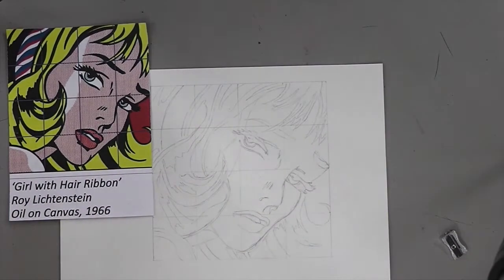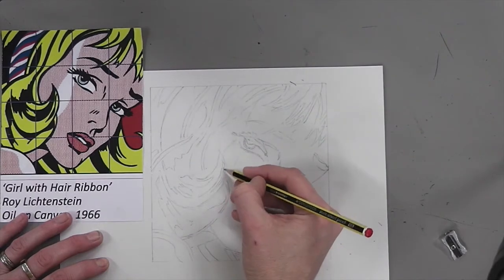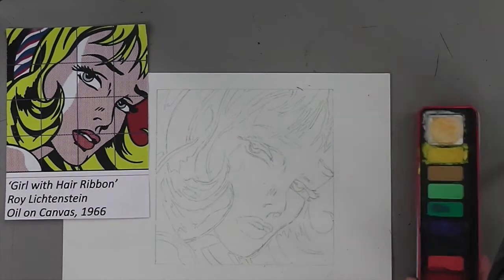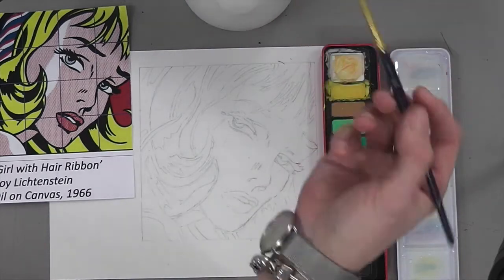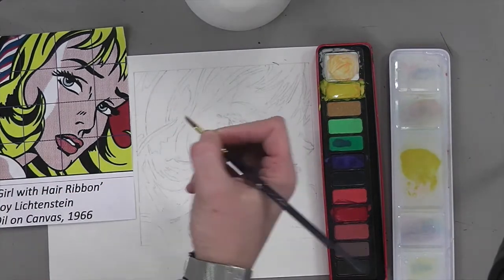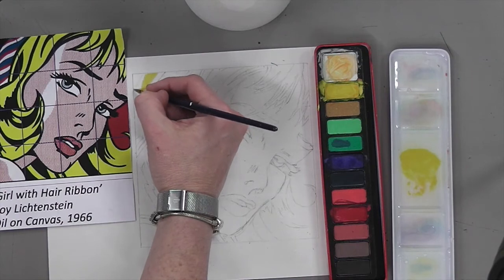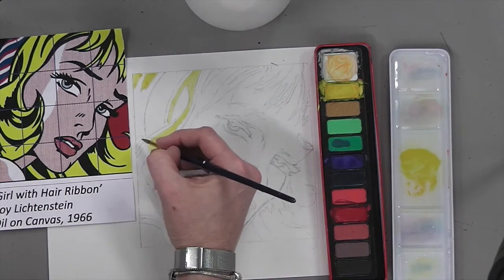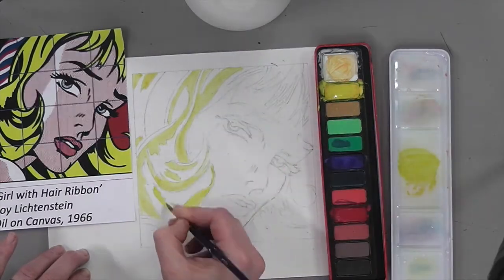Yr 8 POP ART: Lichtenstein transcription - WATERCOLOUR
Live demo of the WATERCOLOUR stage of the Yr 8 Pop Art Lichtenstein transcription.